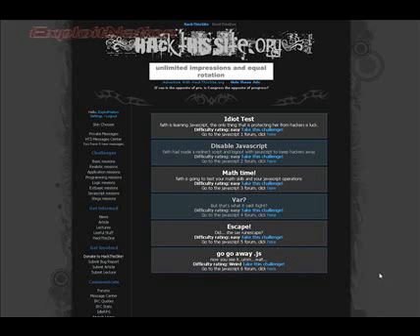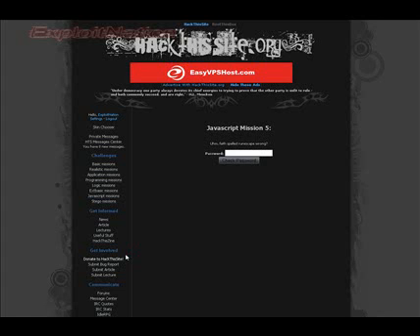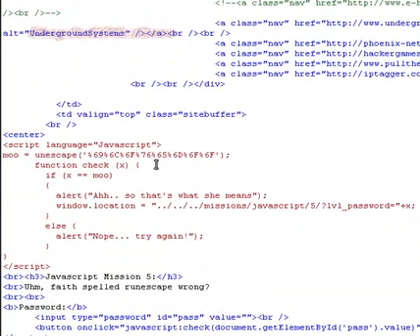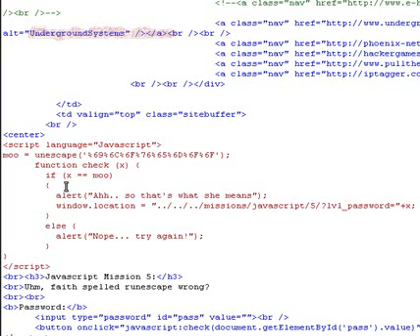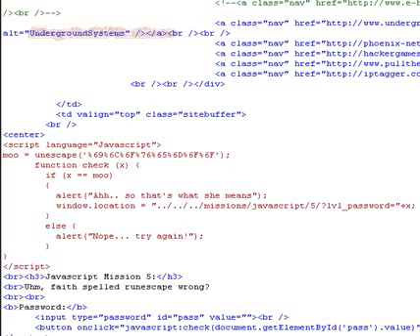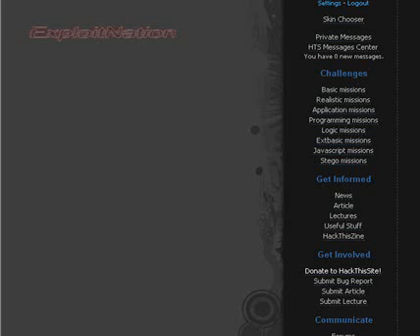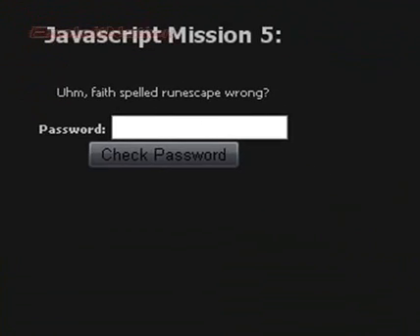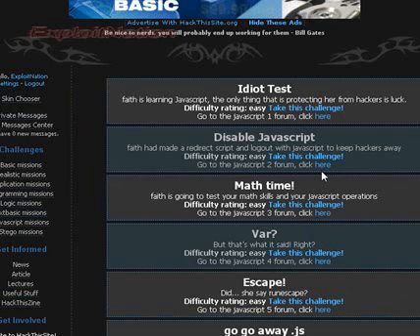HackThisSite - Javascript 5 Tutorial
HackThisSite JS 5